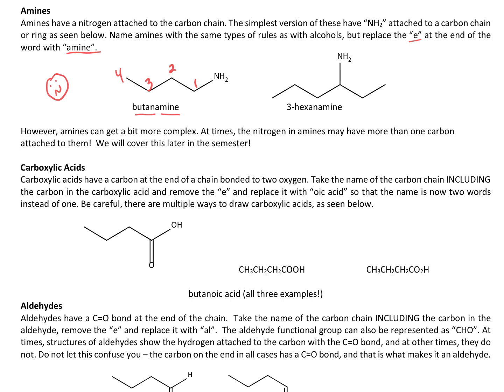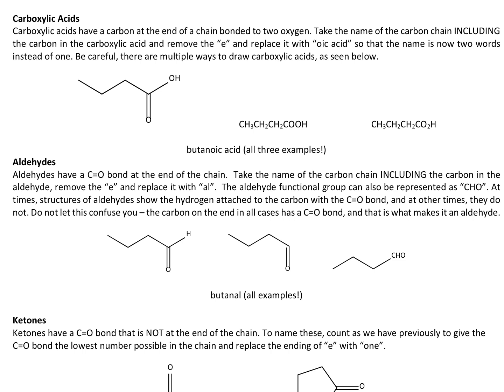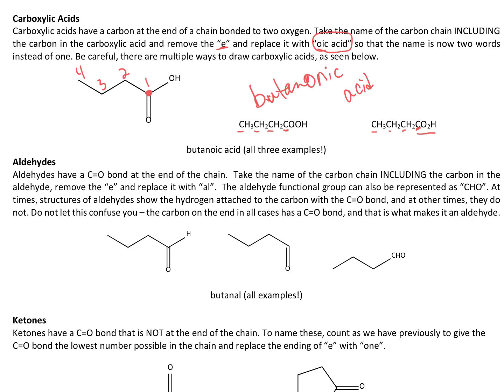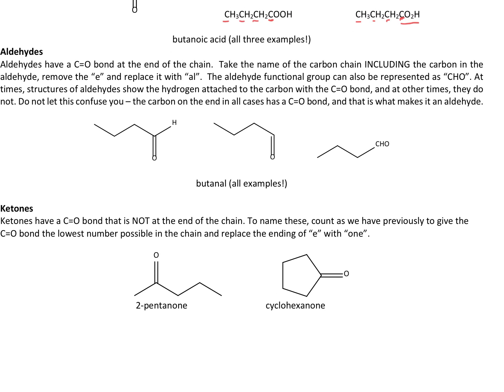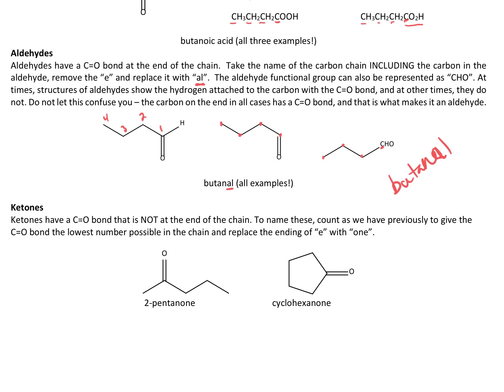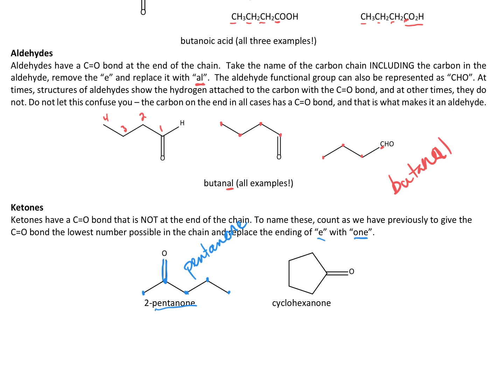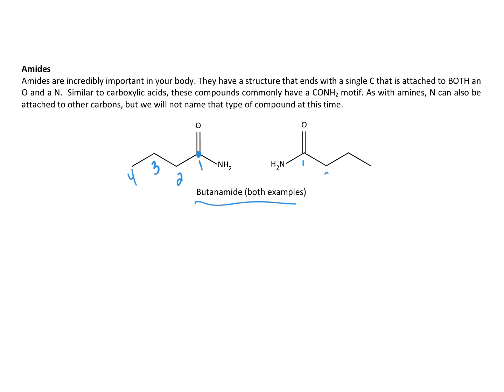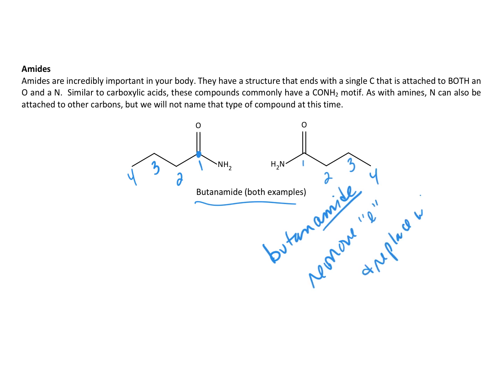Naming Tutorial Updated Amines to Amides